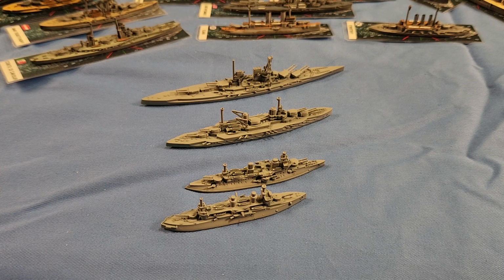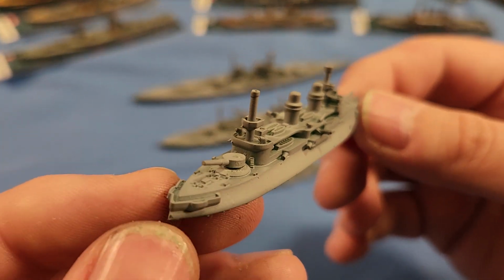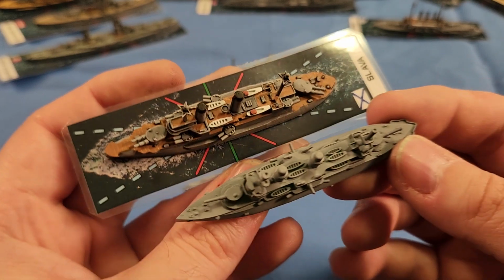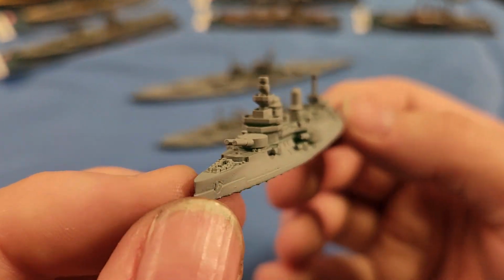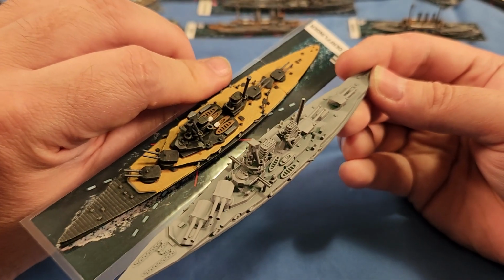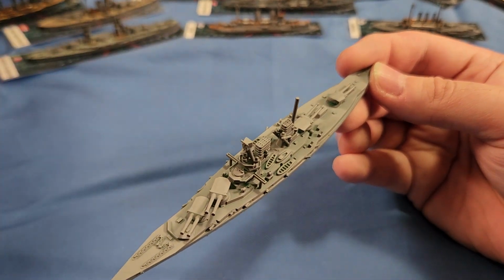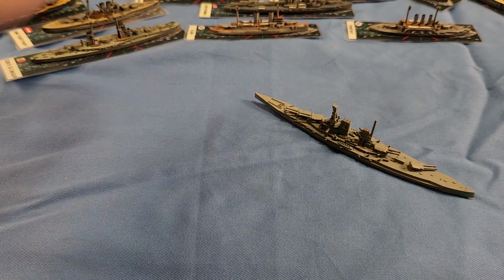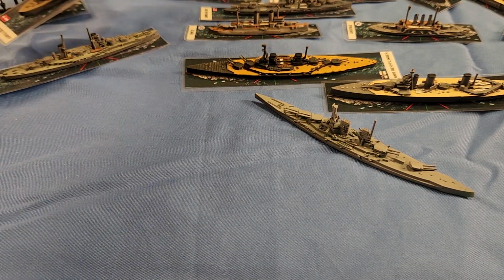BSEoS Liberte Kickstarter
Check out the new Kickstarter for Broadside: Empires of Steel !!